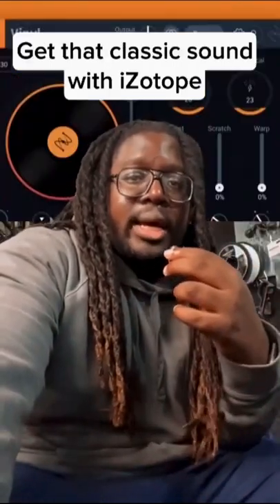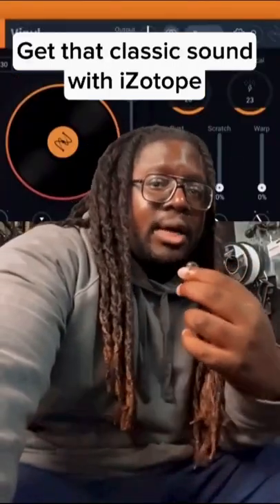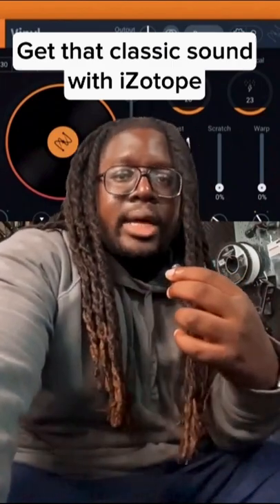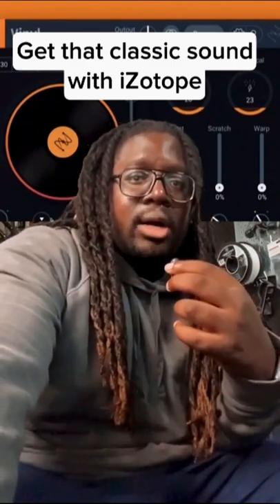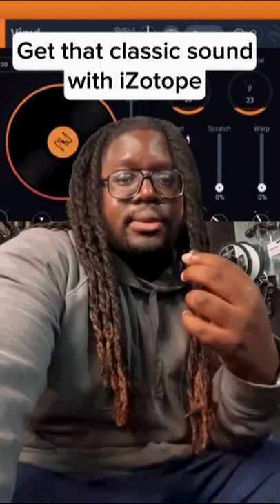The 5 Best VSTs I use in FL Studio 20 are my Favorites | Beats With Kev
If you're interested in music production, make sure to check out the five best VSTs that I love!

I go into more detail about what VSTs are and how they can help you with your music production workflow.

Make sure to follow me for more great content about music production!